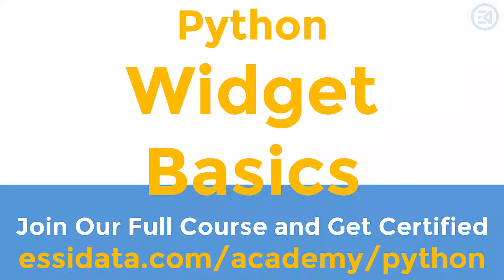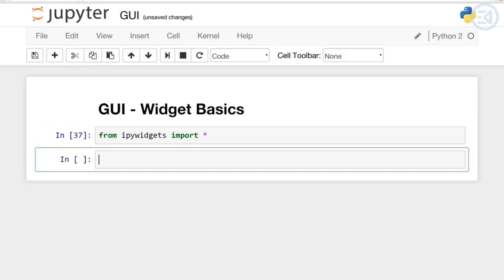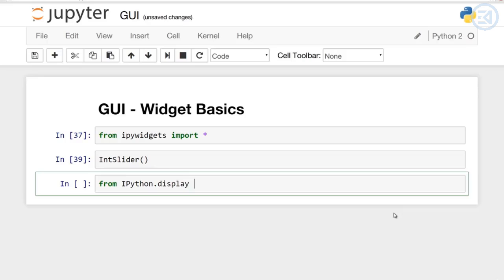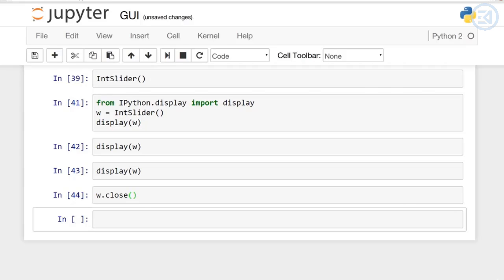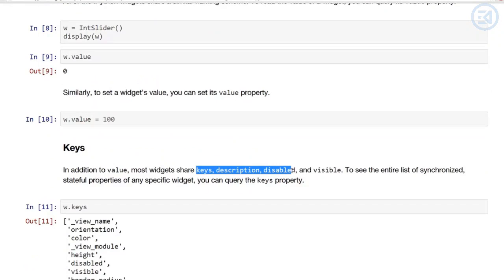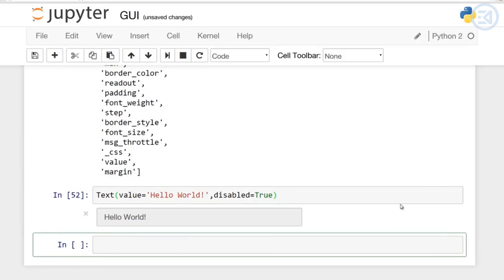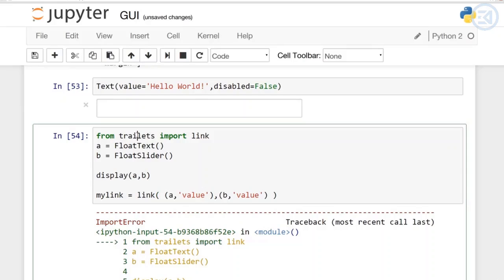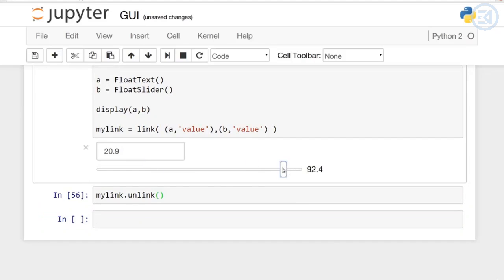Create Python Widget And full Explication Python Tutorial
In This video you will learn everything You Need to know about:
Create Python Widget And full Explication Python Tutorial and how to use this feature in Python Full Boot Camp presented
Don’t Forget to Subscribe and join our Social Network to have access to the most exclusive courses and certificates that will help you building your career on the most wanted skills like web and apps development , big data analysis and machine learning and many framework like python, c#, java, JavaScript, Angular, React, Kotlin, DevOps, aws, azure, Scala …

ESSIDATA
Full Stack Web and Apps development
Data Science and Big Data Analysis
Engineering and Business Marketing Experts